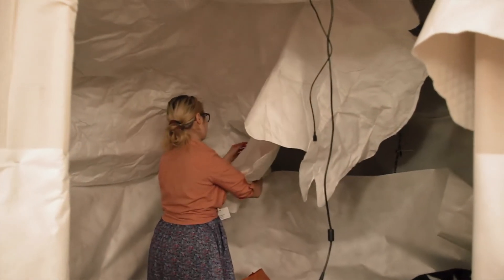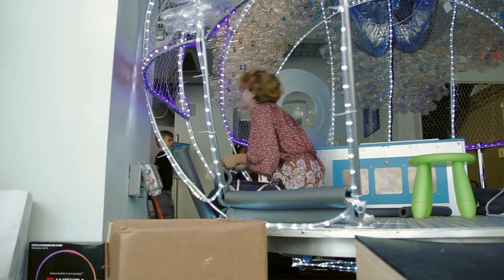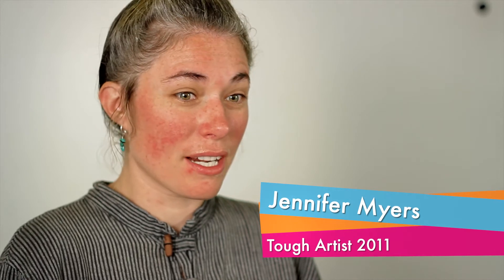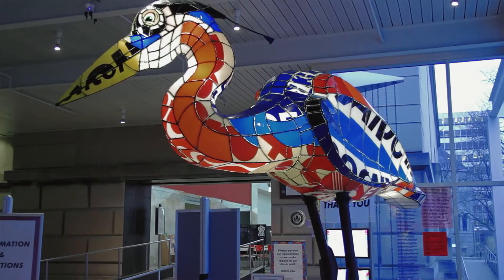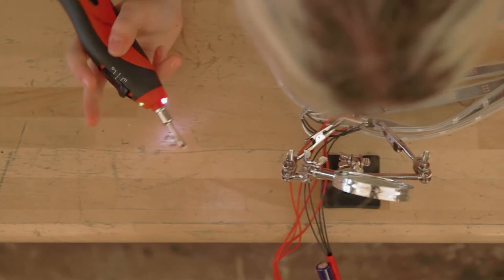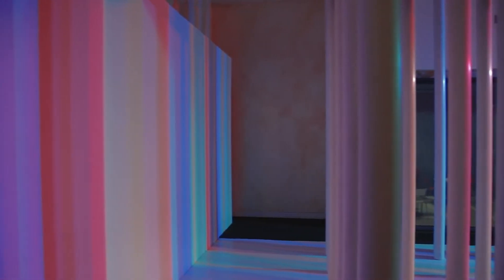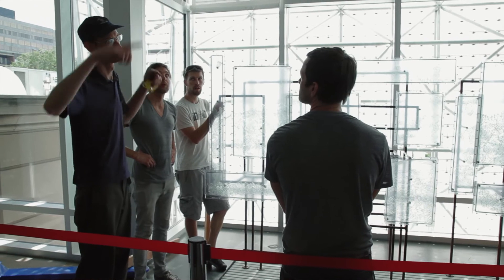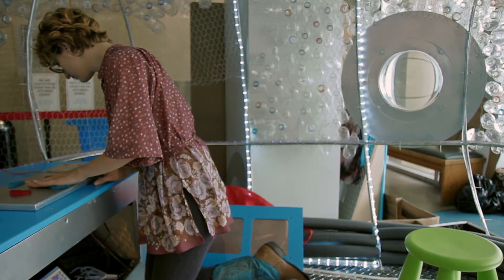Tough Art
A description of the Children's Museum of Pittsburgh's Tough Art Summer Residency and what makes it one of the most competitive in the city.